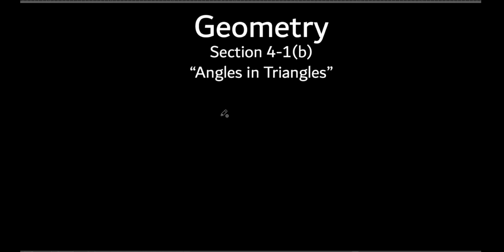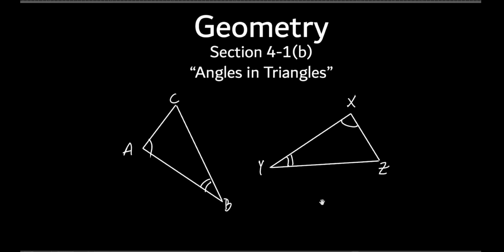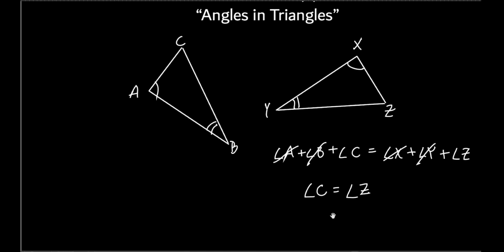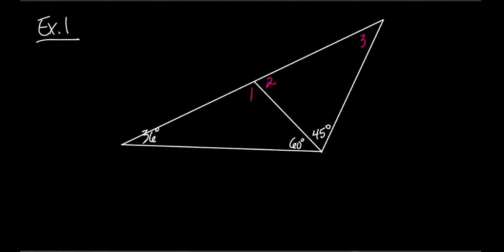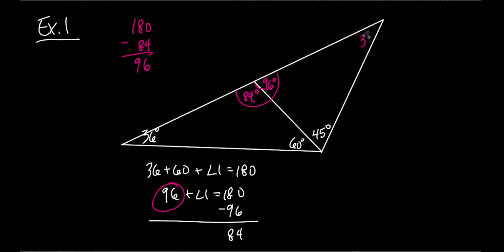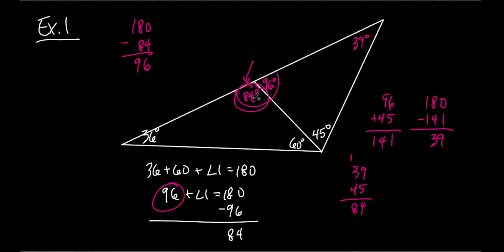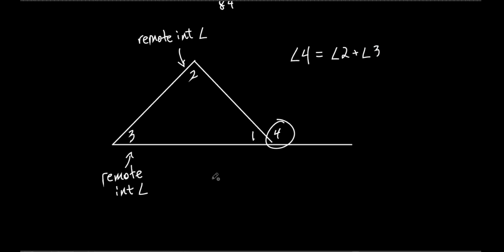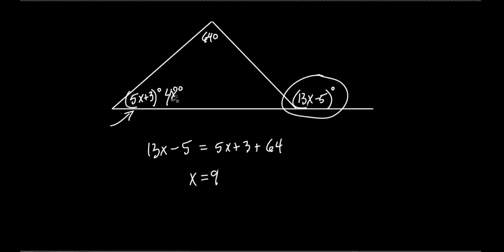Honors Geometry Section 4-1(b) "Angles in Triangles"